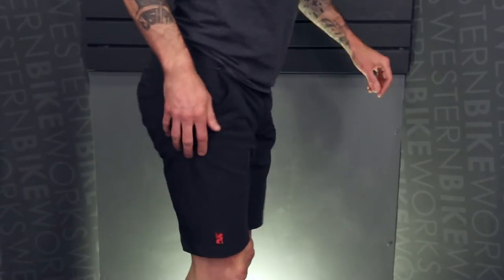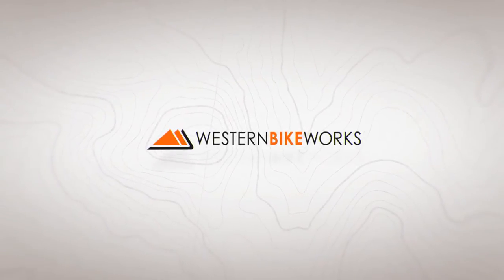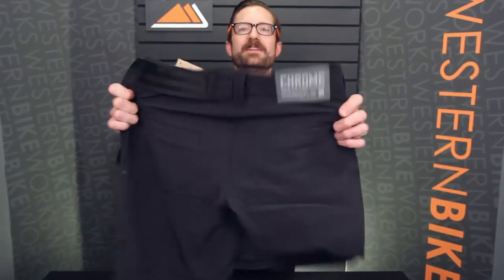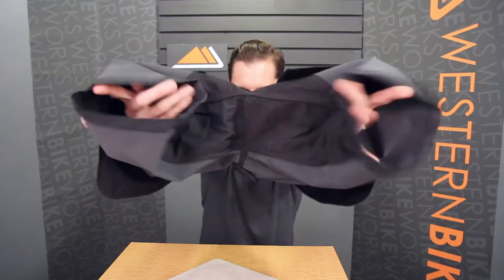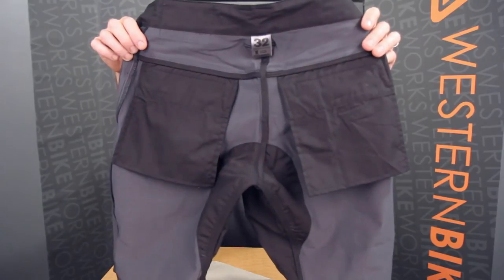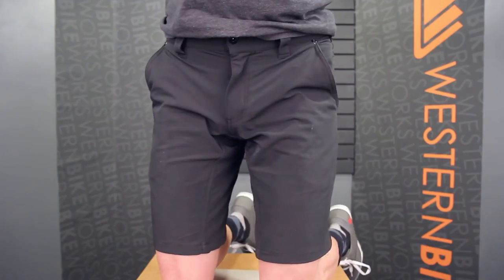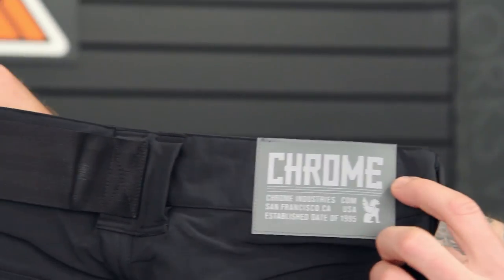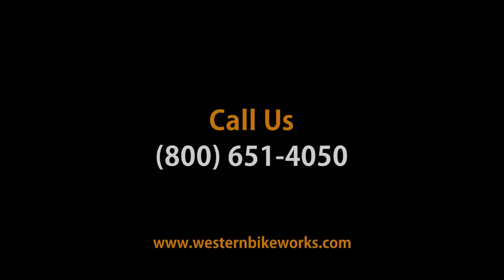Western Bikeworks Features: Chrome Folsom Short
Modeled after classic work wear, the Folsom Short is equally at home on or off the bike.

Like all of Chrome's gear, these shorts are designed for the long haul. They start with durable, water resistant Everest 4-way stretch fabric, and are then reinforced at every seam and as well as in the gusseted crotch. Additional details include a u-lock holster, floating rear pockets, and a reflective logo on the rear. The Folsom Short has a cut that is shorter and narrower than Chrome's popular Union Short.

The Folsom Short is available in Black.